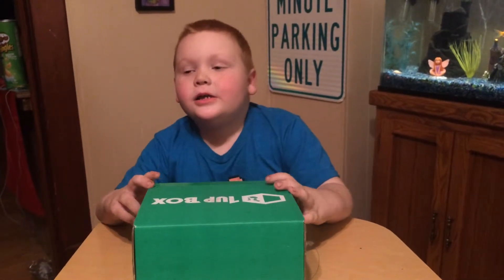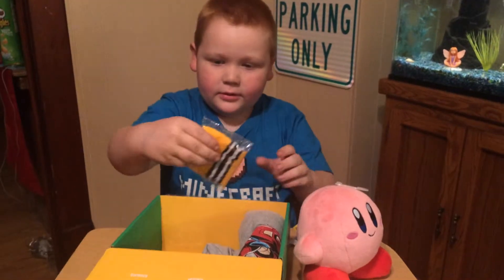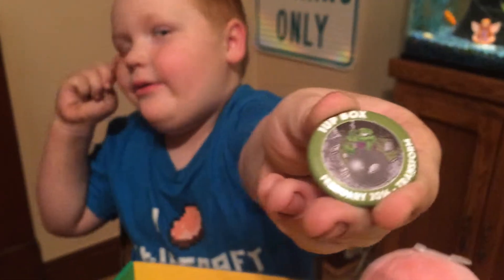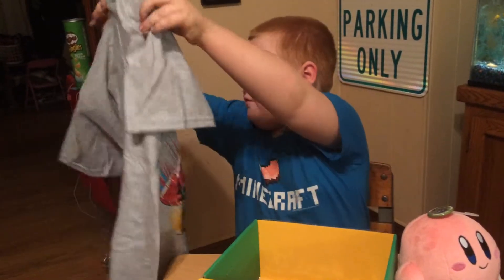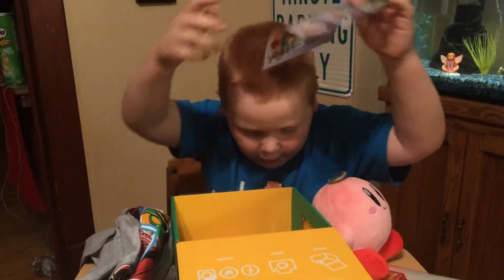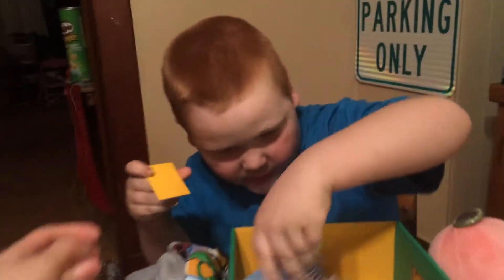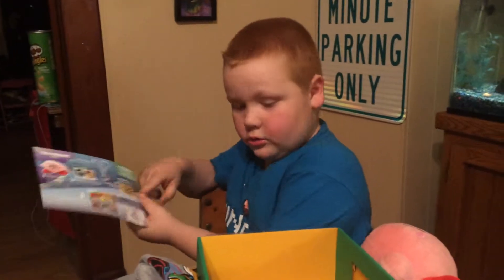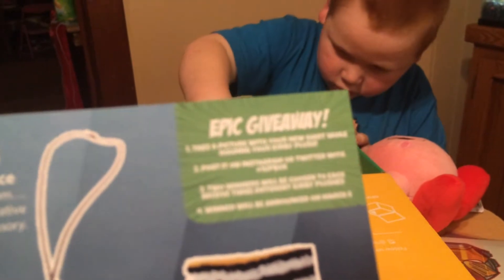Opening Our February 2016 1upbox!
Got a lot of boxes this month! I really loved the Kirby doll!!